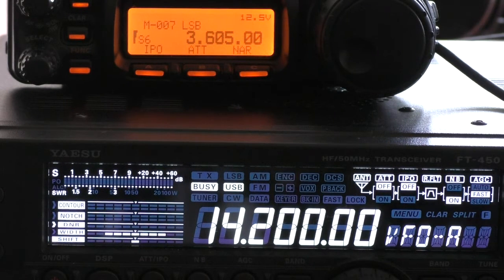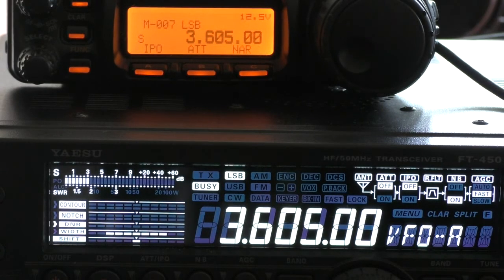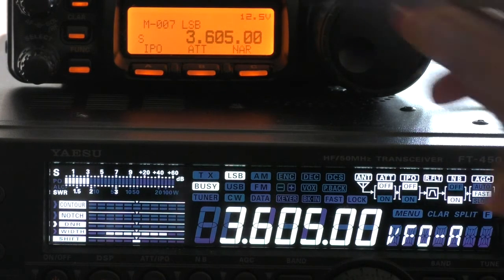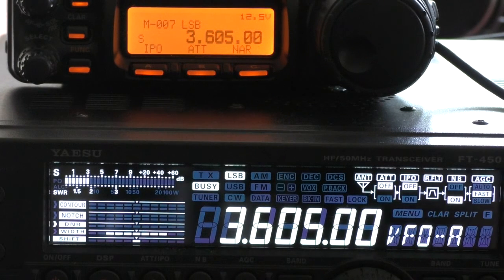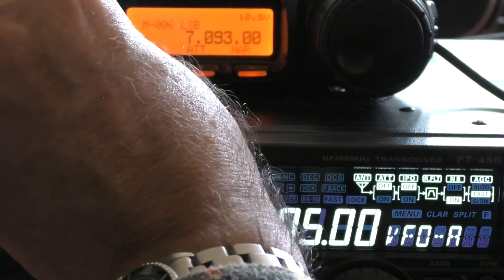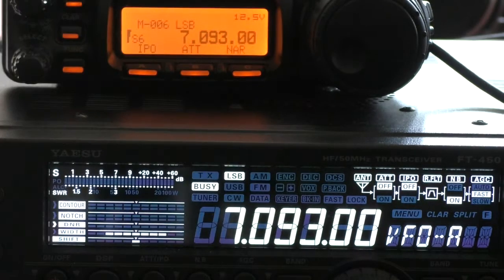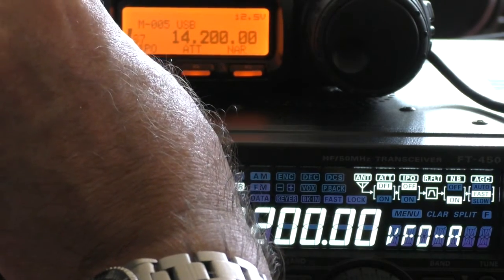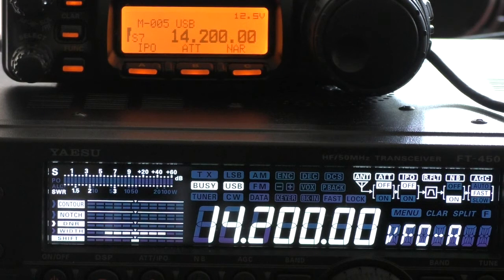Ft450/FT857D RX Comparison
What does it mean when someone gives you a signal strength report...